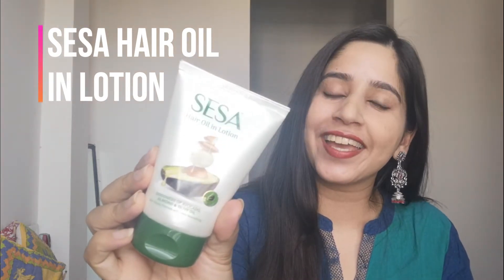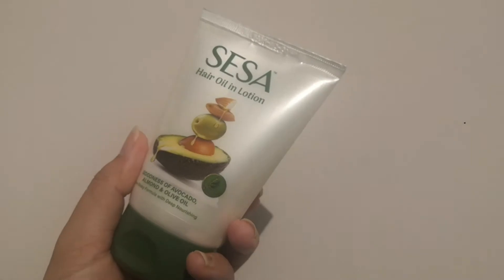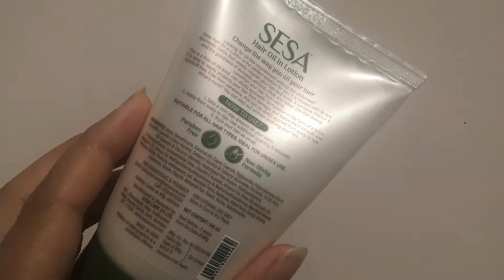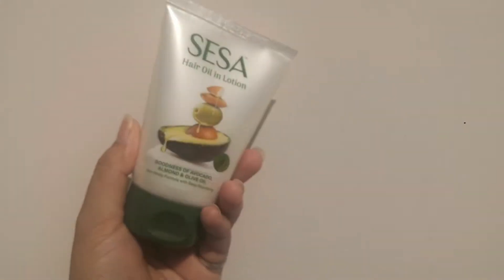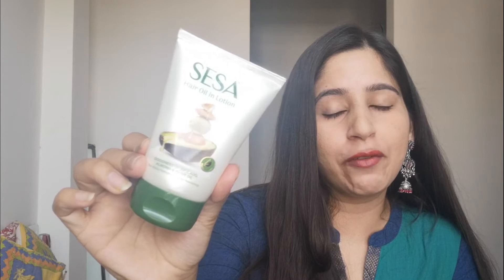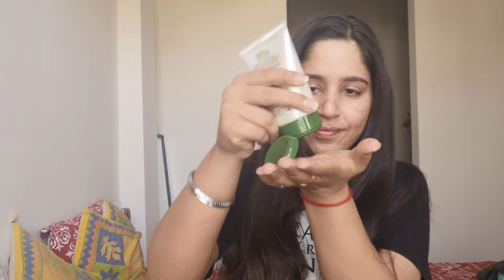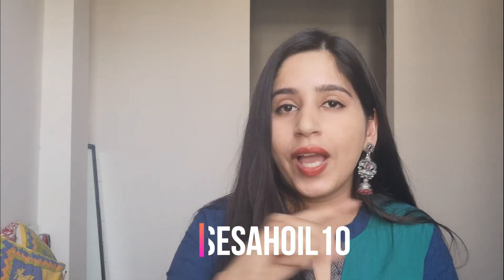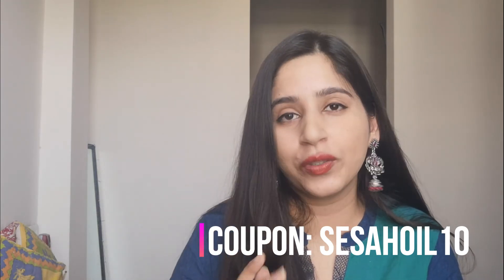SESA Hair Oil in Lotion Review | Hair Oil, Serum, Leave on Conditioner all in one cream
In this video I have reviewed SESA hair oil in lotion product by SESA brand. This has goodness of oil in the form or lotion or serum. If you don't like greasiness of oil you can try this product is non greasy, has 18 Ayuvedic ingredients and 7 natural oils like Coconut, Olive etc.

Send me love over email!

Love
XOXO
Ishita